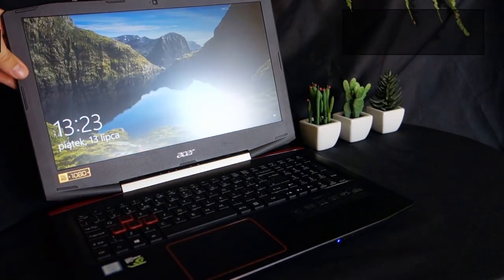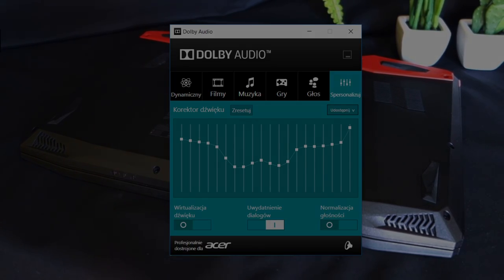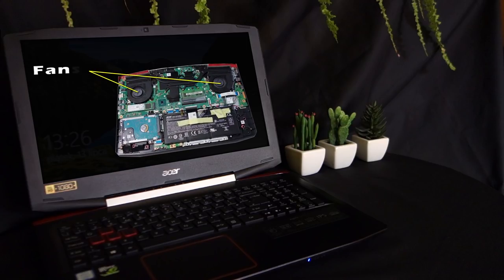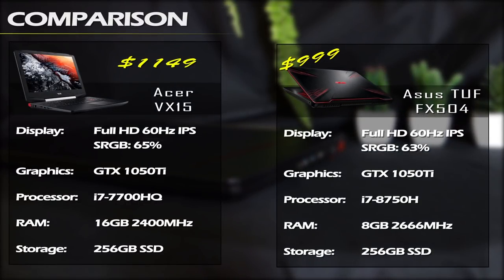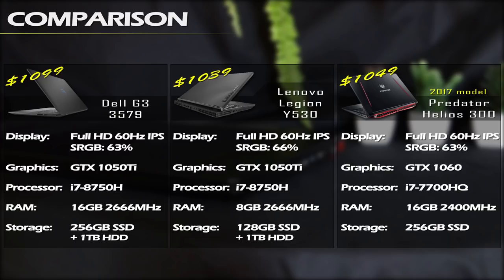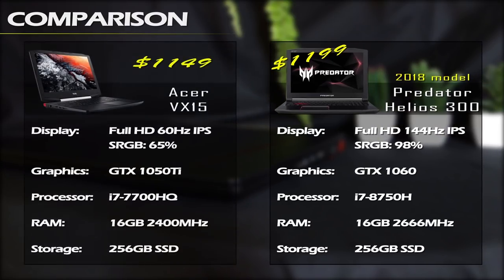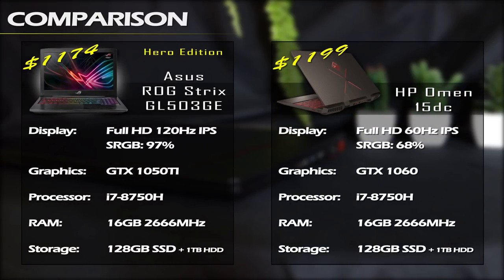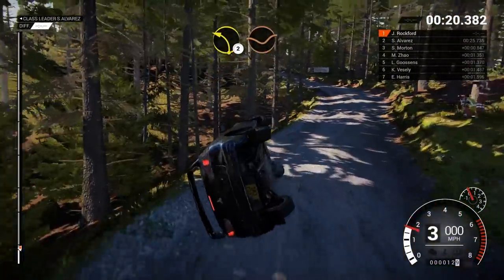Acer Aspire VX15 - Check not to OVERPAY (Review + Comparison)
Acer Aspire VX15 REVIEW

Hi, I'm Chris from techfindsreview.com and this is my HONEST review of Acer Aspire VX15 after one year of ownership. In this video you'll find all about this laptop, as well as gaming benchmarks and comparison to other gaming laptops from the same price range.
Is it still worth buying in 2018?
Watch the review to the end and save your time for research, because i made it for you in one video. Hope you enjoy!

OTHER LAPTOPS MENTIONED:

(USA LINKS)
Acer Predator (2018)
Acer Predator (2017)
HP Omen 15dc
Asus TUF FX504
Dell G3
ASUS GL503GE Hero Edition

Acer Predator (2018)
Acer Predator (2017)
HP Omen 15dc
Asus TUF FX504
Dell G3

TIMESTAMPS:
Introduction (00:00)
Build and appearance (00:41)
Port selection (02:21)
Display, sound (02:59)
Hardware (03:28)
Gaming benchmarks (03:56)
Temperatures (04:16)
Battery life (04:35)
COMPARISON (04:58)
The BEST VALUE laptop (06:34)
Summary (08:07)